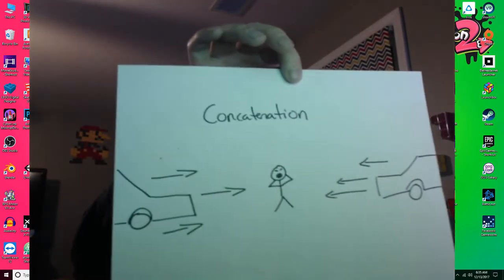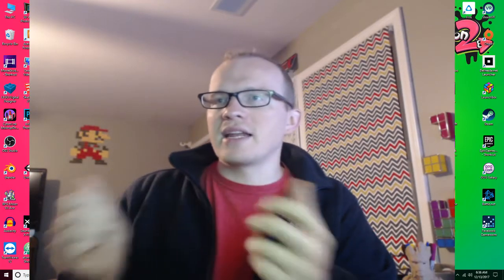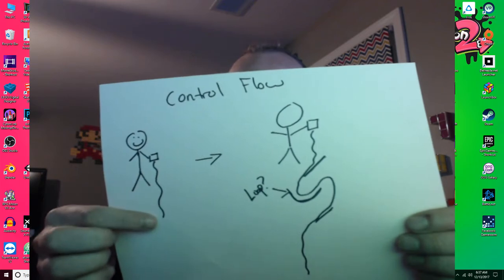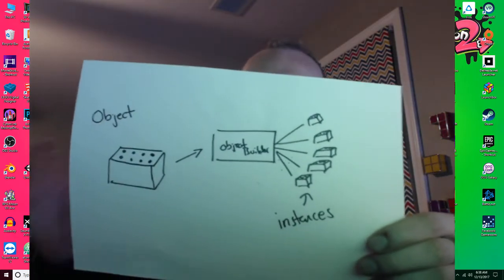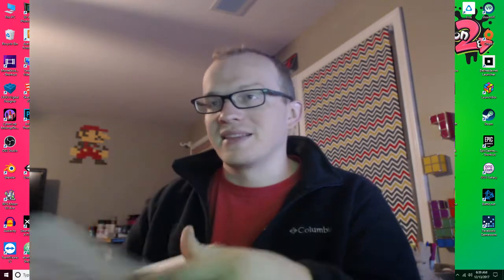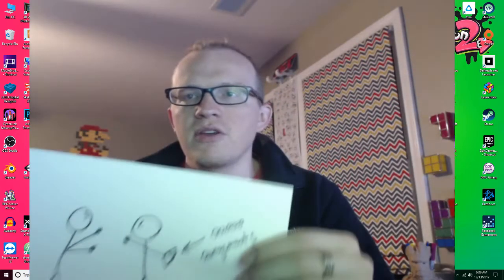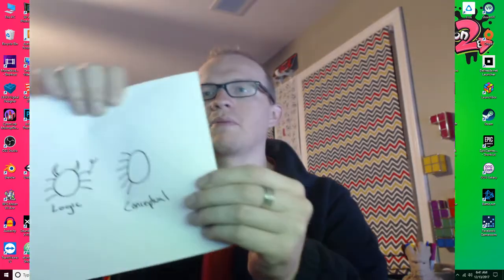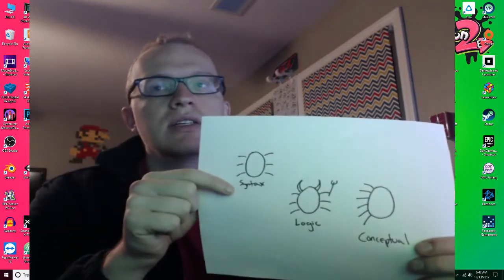Comp Sci Midterm Help